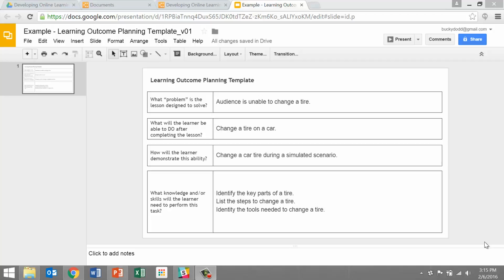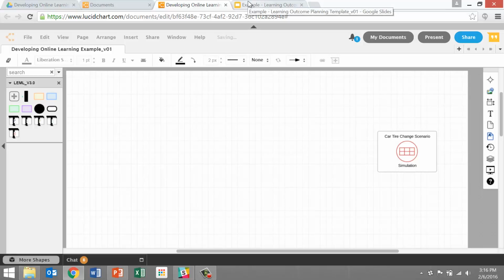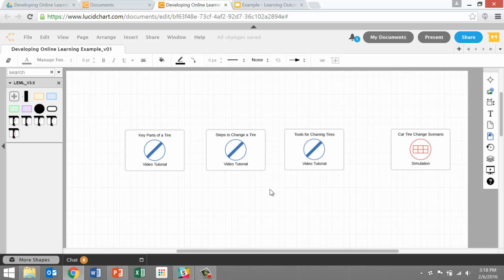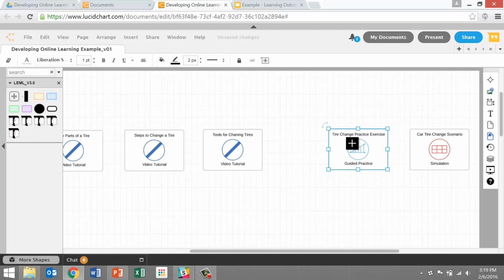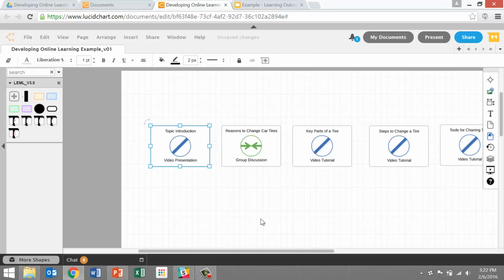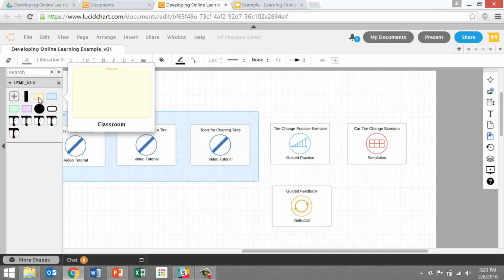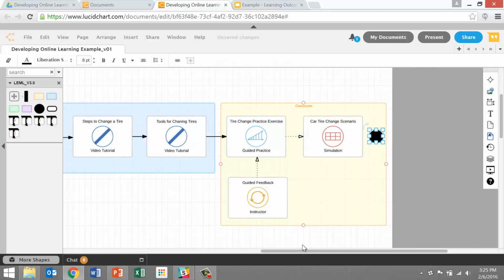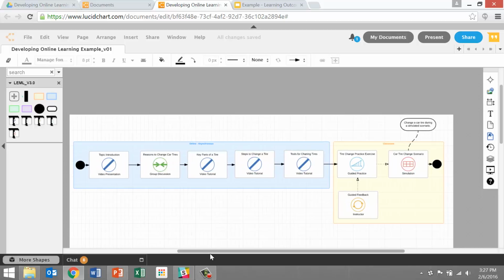Example: Modeling Learning Environments